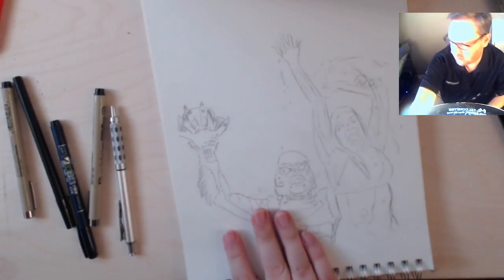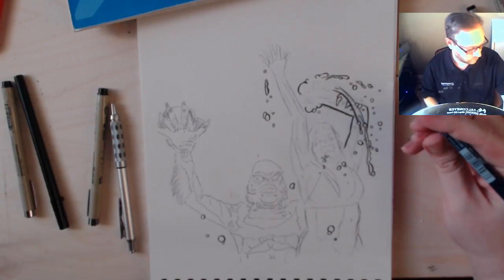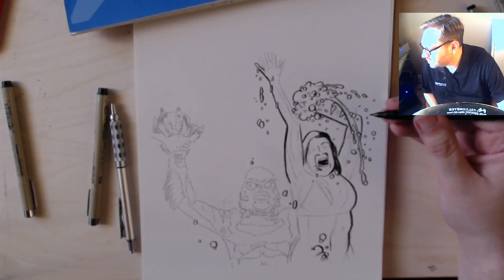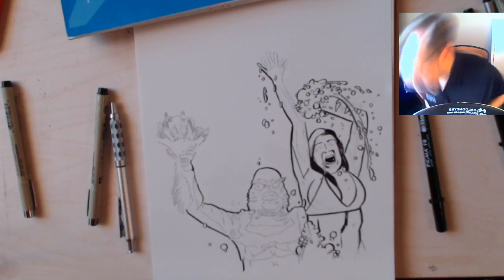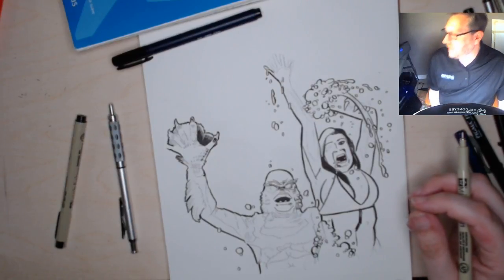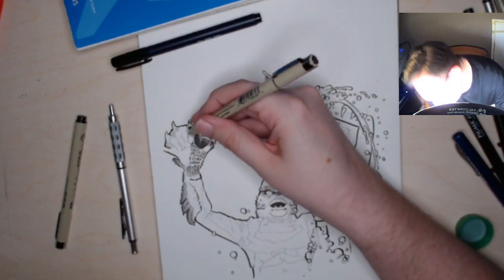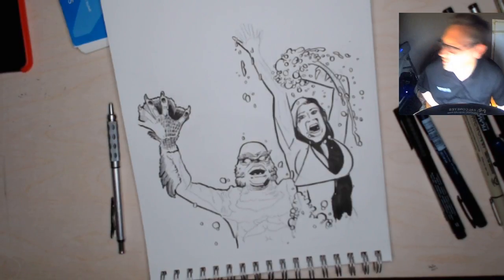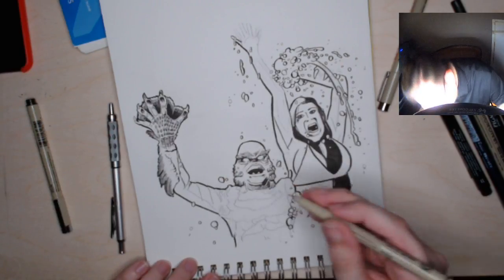Comic Tropes Inktober Day 4: Underwater (Creature from the Black Lagoon)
Streaming from 6 to 7pm Pacific each day of October. I'm going to be drawing for the yearly Inktober challenge and would love to chat with viewers about art, comics, or life the universe and everything.